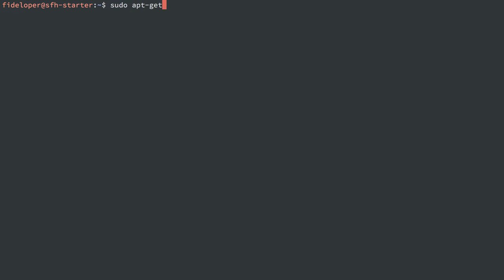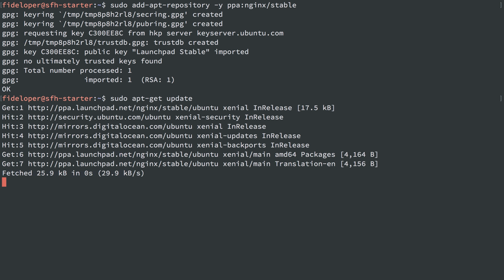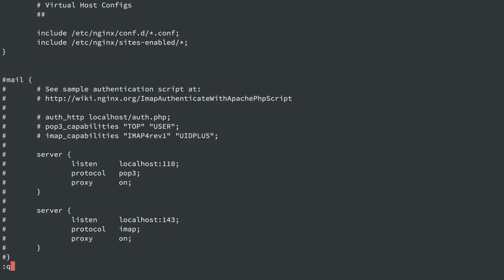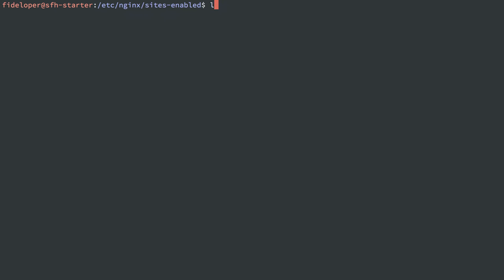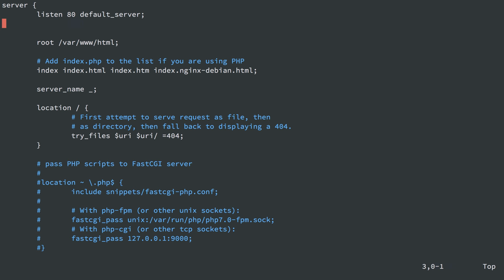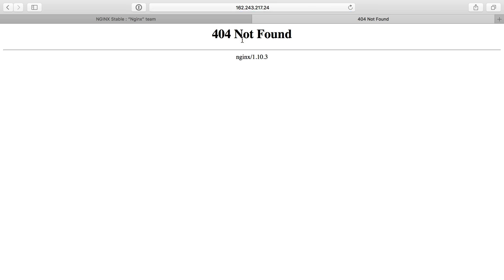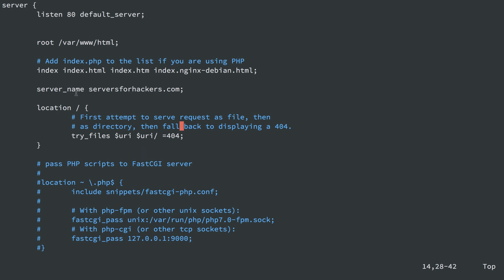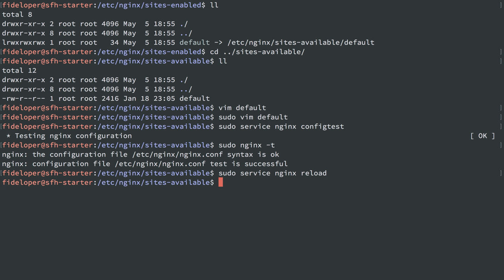Getting Started - Nginx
We'll see how to install Nginx from the official Nginx repository for Ubuntu servers.